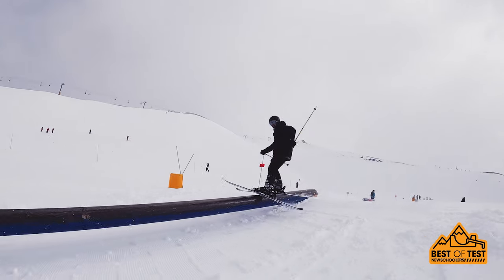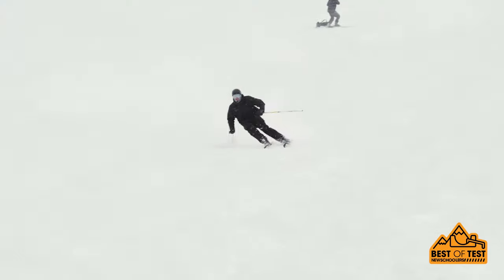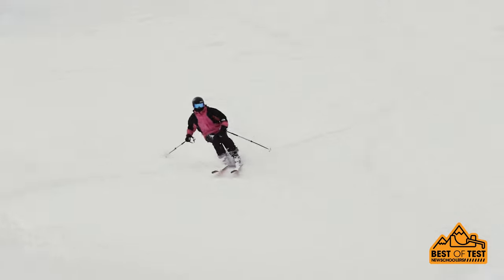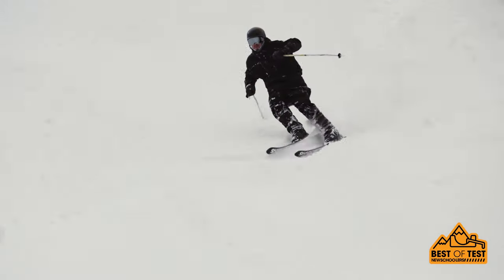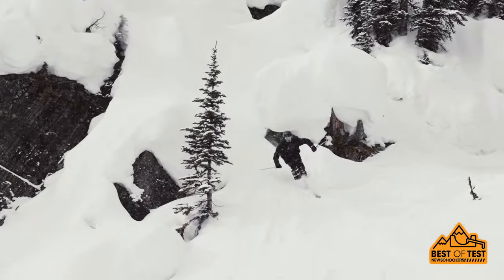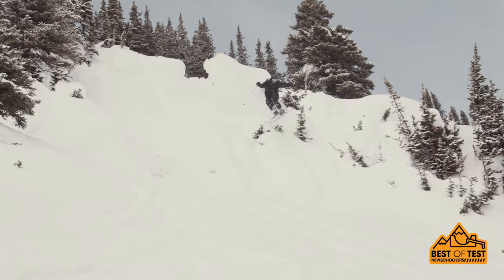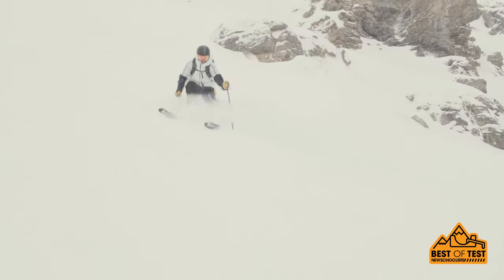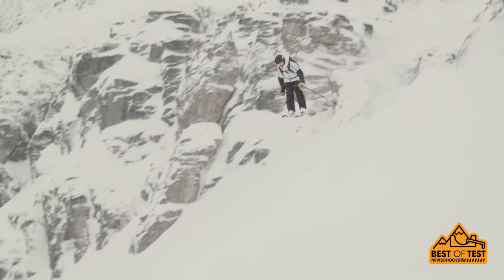2023 K2 Reckoner 102 Review - Newschoolers Ski Test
Our on-snow review of the K2 Reckoner 102 for 2023 from the Newschoolers Ski Test at Sunshine Village. Full specs, product images, and further details can be found in Newschoolers' gear guide

Our staff joined a crew of local rippers and spent a week at Banff Sunshine Village putting 31 of the biggest 2023 ski releases through their paces. We tested these skis both in the park, on rails and jumps, and all over the mountains before reconvening to discuss them all. We awarded our favorites with Best Of Test awards, and the video reviews of all 31 skis can be found on our profile.